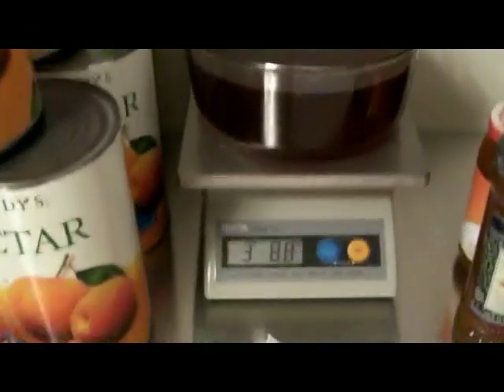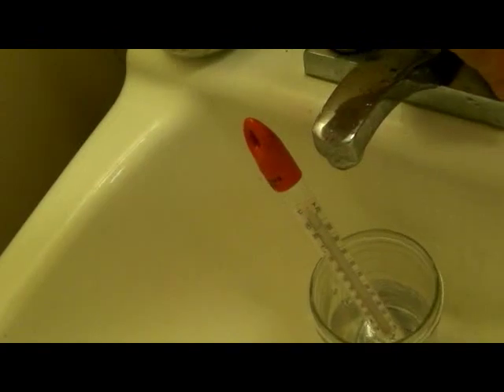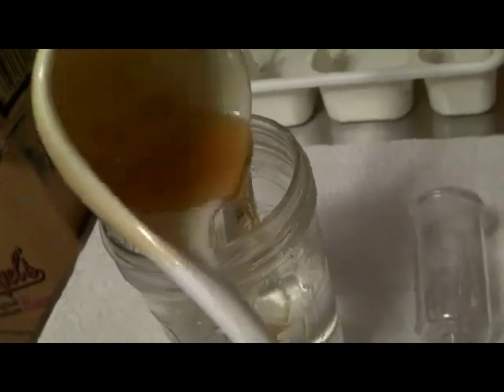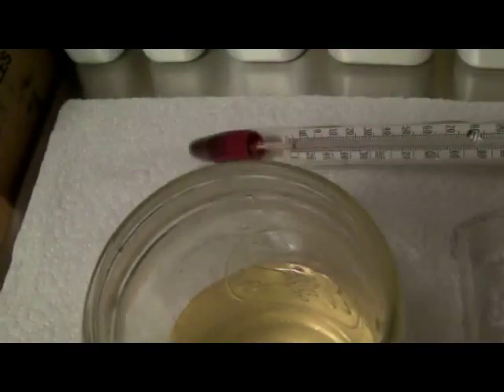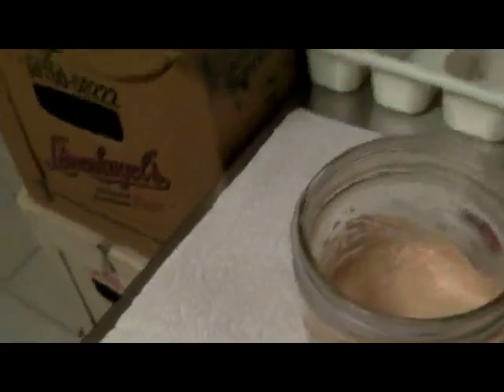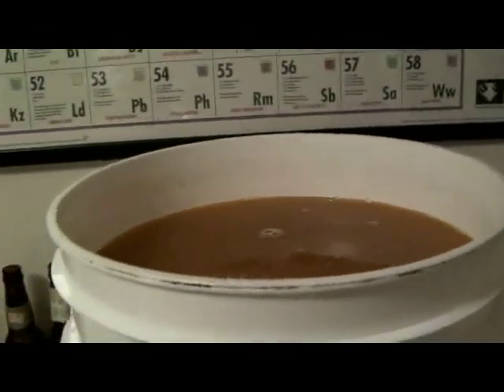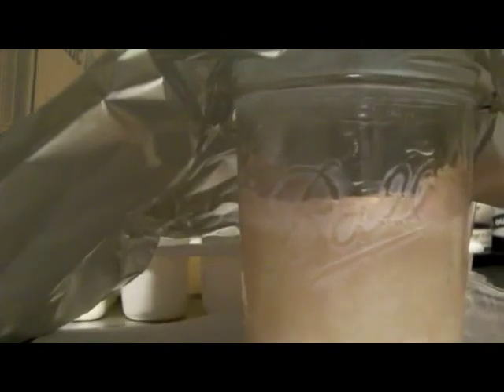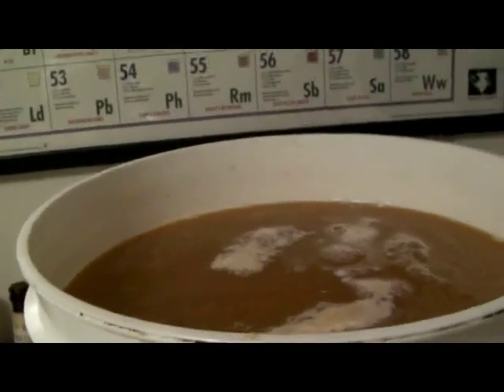Making Mead Part Two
Second part of mead making from 203 Stone Terrace!